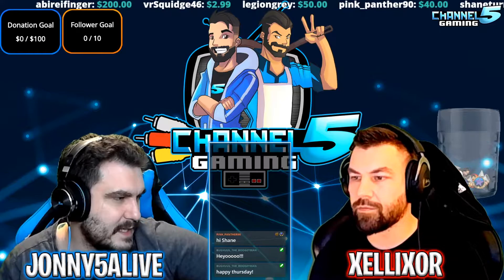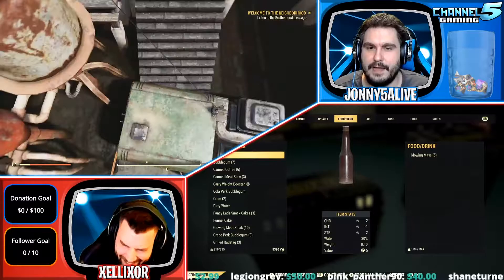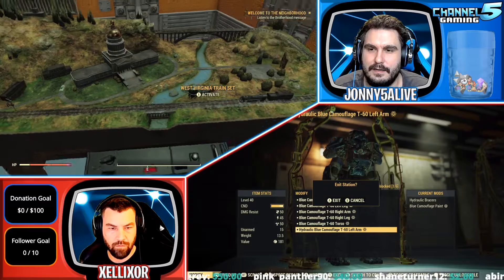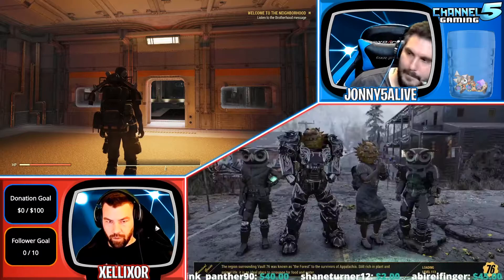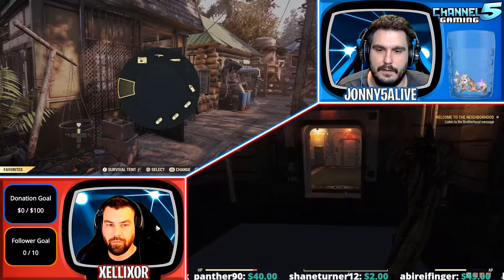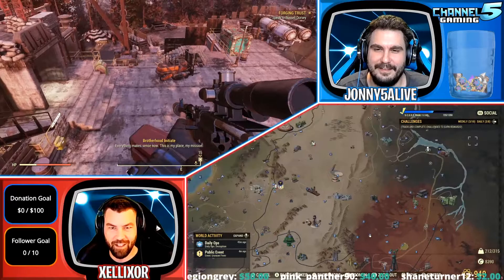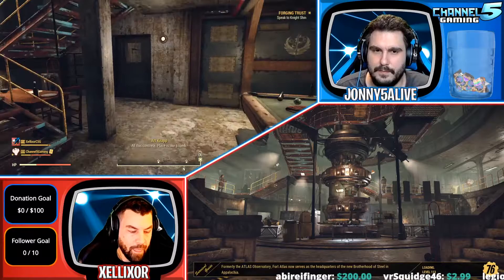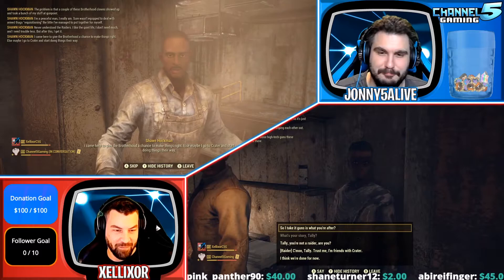Fallout 76: Steel Dawn Co-op Campaign - Lets Play 01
Steel Dawn is the first chapter in the new Brotherhood of Steel questline, free for Fallout 76 players. Paladin Leila Rahmani and her troops have arrived from California to establish a new Appalachian chapter. Work with or against the other Factions to achieve success. Visit settlements populated with new NPCs and unlock powerful weapons and armor from the Brotherhood arsenal. Join in their mission to rebuild society and aid in securing valuable technology – but only you can determine how it will be used.